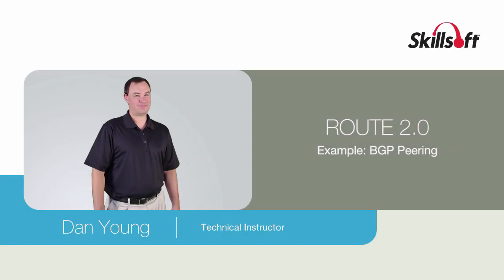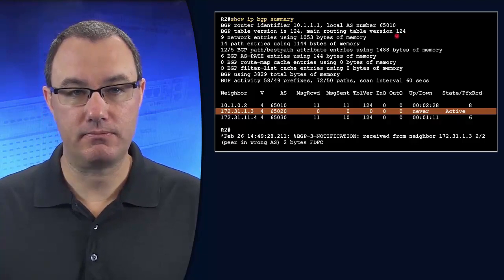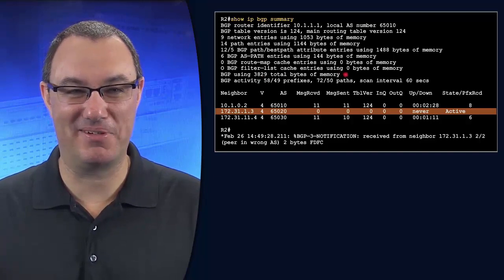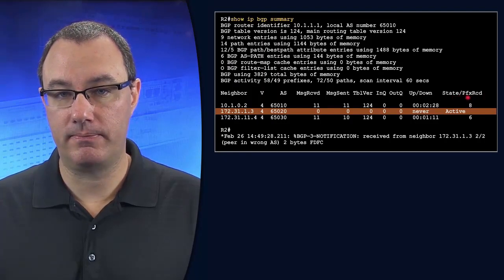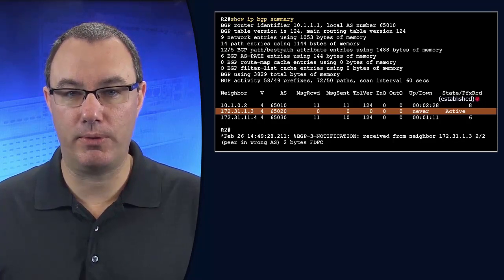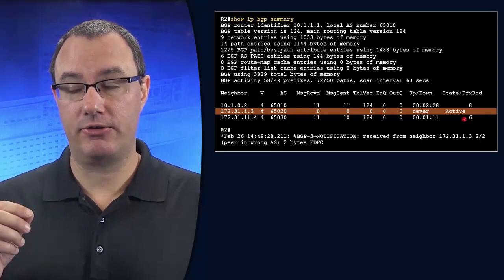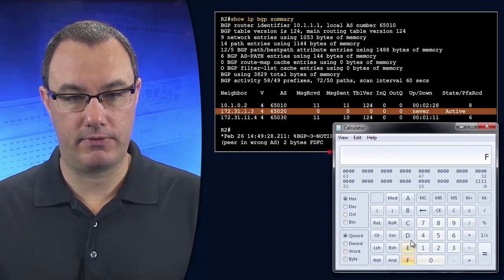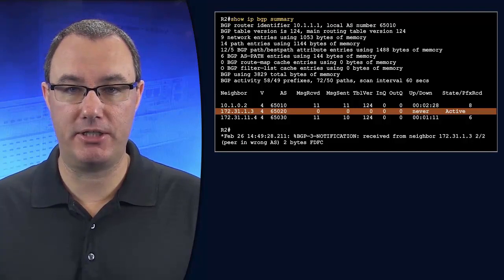58 Example BGP Peering